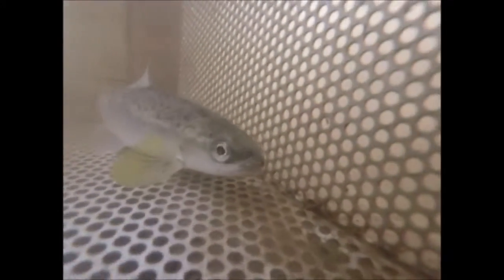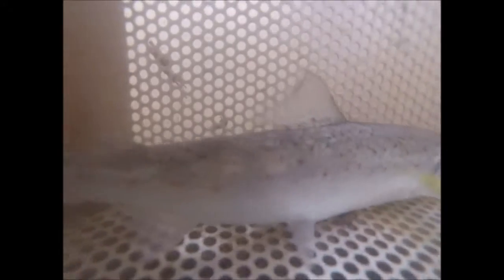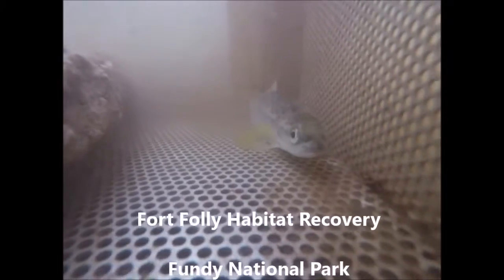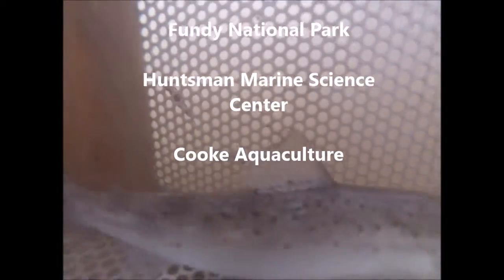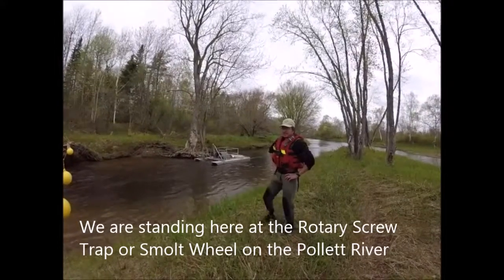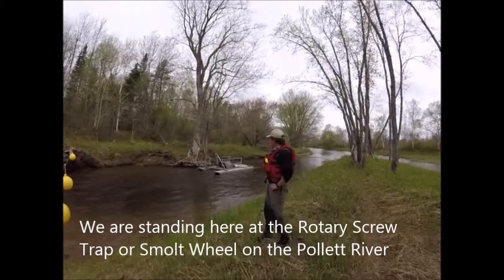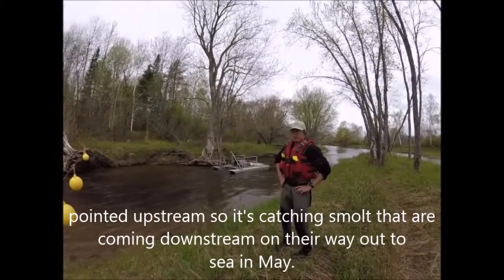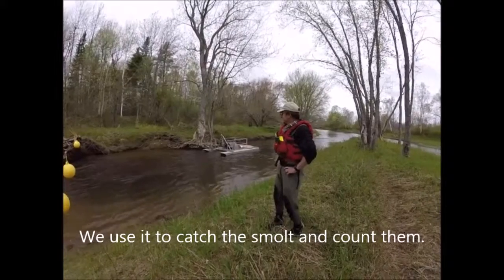ECOCURIOUS VLOG #10: PWA and the Rotary Screw Trap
PWA has been working with Fort Folly Habitat Recovery (FFHR) on the Rotary Screw Trap this past summer. This is a video that highlights the work that we have been conducting in an effort to study the inner Bay of Fundy salmon populations within the Petitcodiac Watershed.
These population numbers are still recovering. The Smolt Wheel and Fish Trap have been able to give us a glimpse into these population numbers! Watch the video to find out exactly how they are doing!